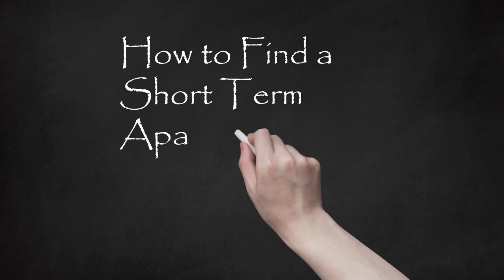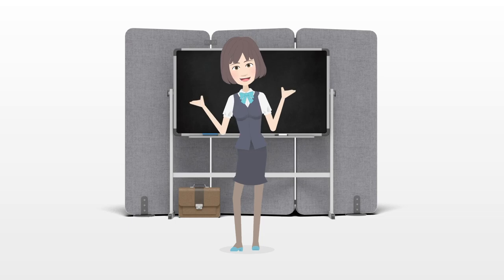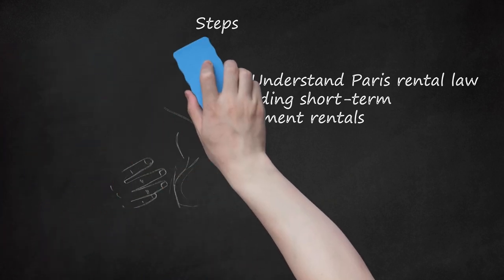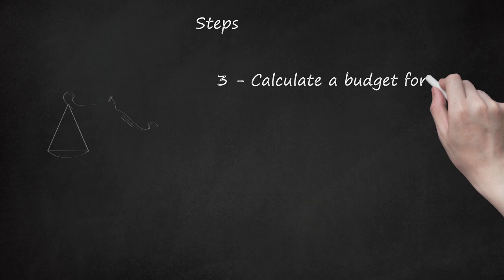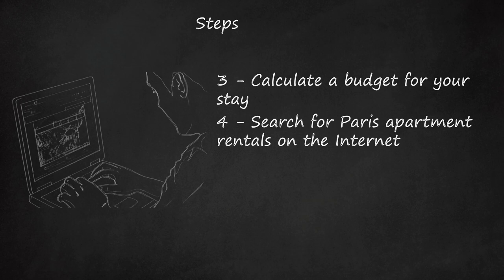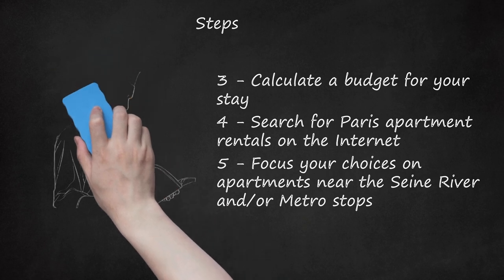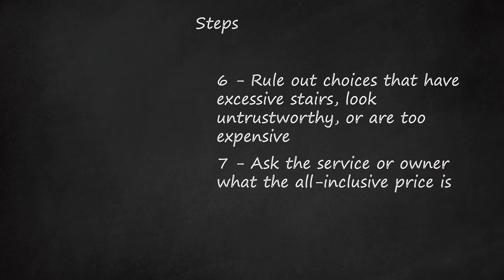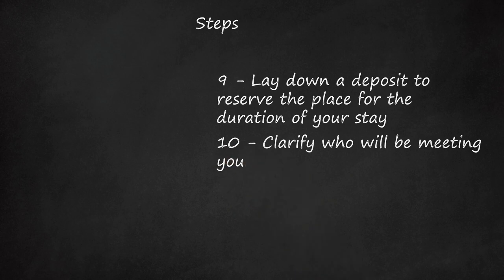Find the Perfect Short-Term Apartment Rental in Paris: Tips, Budgeting, and Proximity to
This video description provides tips and budgeting advice for finding a short-term apartment rental in Paris. It highlights the advantages of apartment rentals over hotels, such as cost savings and amenities like kitchens and internet access. It emphasizes the importance of understanding Paris rental laws and choosing the right location in the city. The description also recommends calculating a budget and using websites like vacationinparis, vrbo, and Craigslist to search for rentals. It suggests focusing on apartments near the Seine River and metro stops for convenience. The description advises against choosing rentals with excessive stairs, untrustworthy appearances, or excessive costs. It also recommends asking about all-inclusive prices, speaking to someone before booking, and leaving a deposit to reserve the apartment. The video mentions the importance of verifying the legitimacy of the rental through reviews and caution when using Craigslist.